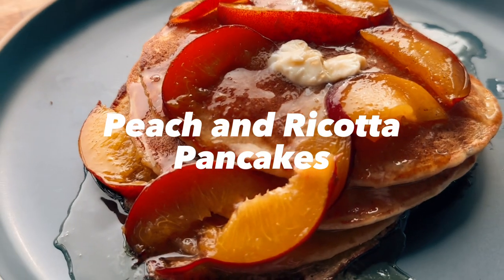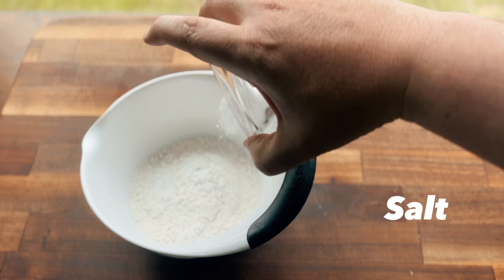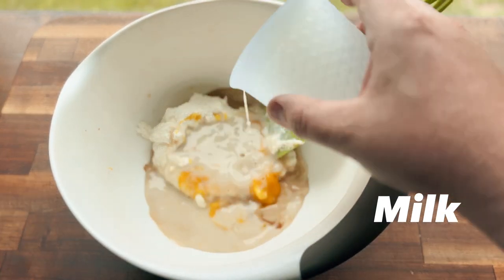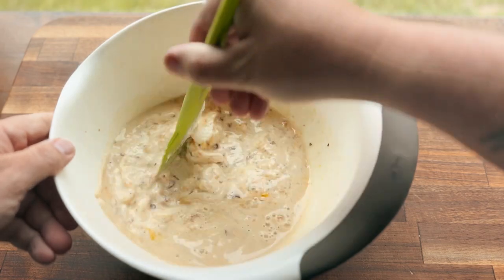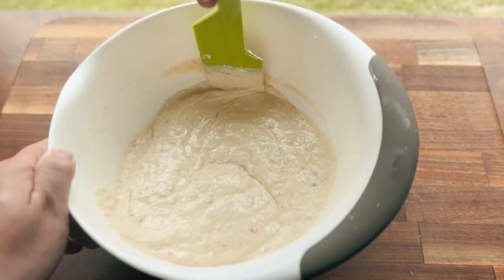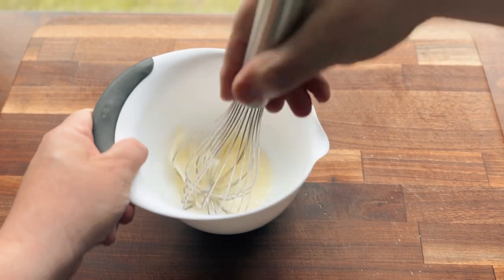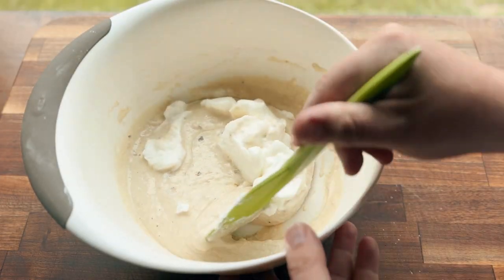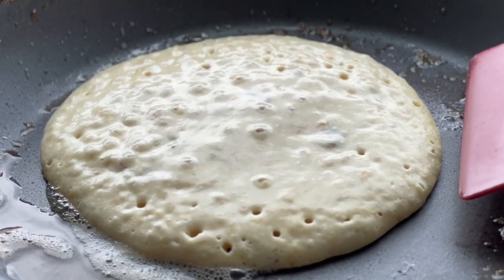Summer Peach and Ricotta Pancakes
Our Upgrading Brunch series is all about making your first meal of the day better than ever.
Using creativity, techniques, and fun, new, ingredients, we'll give you the tools to not only impress your guests, but upgrade your cooking game as well.

In this recipe, we'll show you how to make the most delicious and fluffy Peach and Ricotta Pancakes. Whether you're looking for a scrumptious breakfast treat or a delightful brunch option, these pancakes are sure to satisfy your cravings.
Packed with juicy peaches and creamy ricotta cheese, these pancakes offer a unique twist to your traditional pancake recipe. With simple ingredients and easy-to-follow instructions, you'll be able to recreate this mouthwatering dish in no time.
Our Peach and Ricotta Pancakes are not only incredibly tasty but also visually appealing. The golden-brown pancakes dotted with chunks of sweet peaches are a treat for both your taste buds and your Instagram feed!

If you want to learn how to make these delicious pancakes follow the recipe below.
About Baguette and Bleu:
Hi, I'm Freddy, the mastermind behind B+B. I have always been enamored with food and cooking. So much so that after college I went to culinary school and worked in the industry for a time. That is behind me now though, and I'm bringing my passion and knowledge of food to the internet for the masses.  Through food, drinks, and some humor, hopefully you learn something that you can apply to your kitchen and I become a better cook.
Ingredients:
1 cup ricotta cheese
1 cup all-purpose flour
1/2 tsp baking powder
1 1/2 tbsp granulated sugar
1/4 tsp salt
3/4 cup milk
2 large eggs, separated
1 cup Macerated peaches (chopped)
1/2 tsp vanilla extract
Butter, for cooking
Macerated peaches for topping

Recipe:
1. Whisk together flour, baking powder, sugar, and salt in a small bowl.
2. Mix together ricotta, milk, egg yolks, peaches, and vanilla in a separate, larger mixing bowl.
3. Add the dry ingredients to the ricotta and milk mixture, stirring gently until just combined.
4. Beat the egg whites with a handheld electric mixer until stiff.
5. Fold The egg whites gently into the batter.
6. Heat a pan and add butter.
7. Using a ladle, cook pancakes. When each pancake is finished, spread butter immediately.
8. Cover with peaches and maple syrup and EAT.

Song: Countless